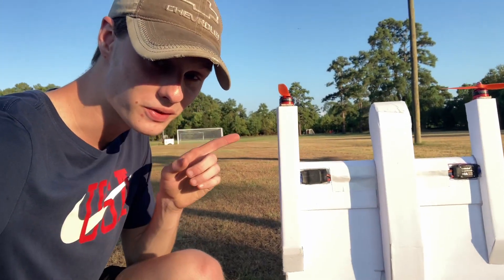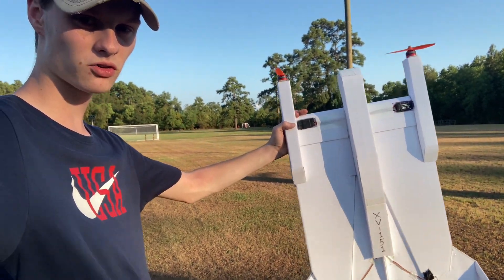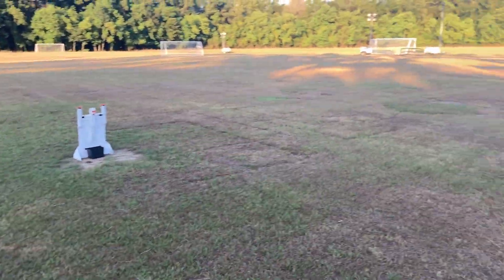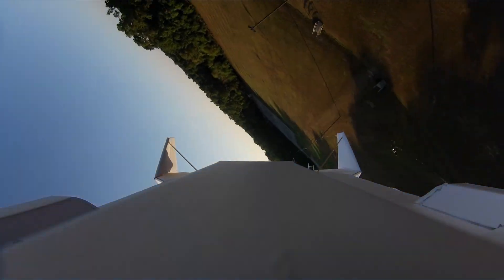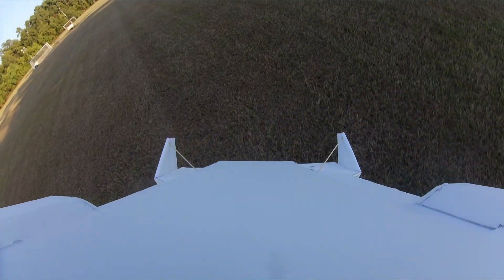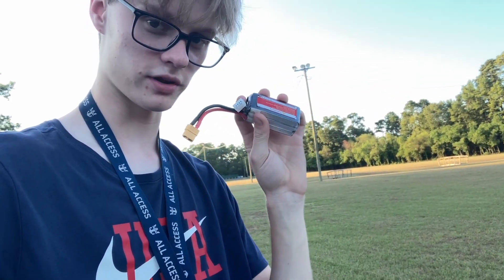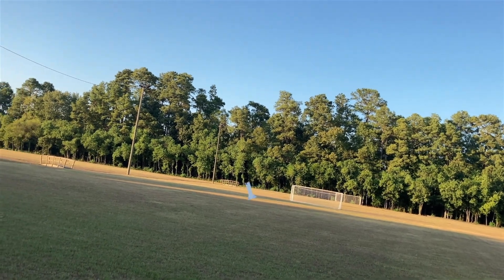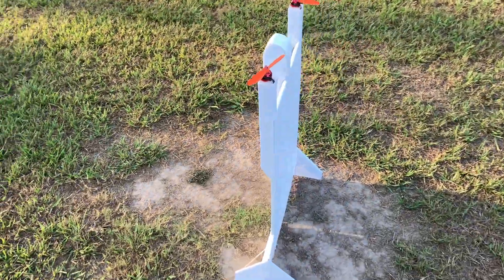Aerodynamically Stable VTOL - Part I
In this video I introduce this new concept aircraft I designed and built. It was created for one mission, to be able to take off and land vertically. This means the plane must be able to hover, and be stable in both vertical and horizontal flight, all without any kind of gyro.

More videos coming to you soon!